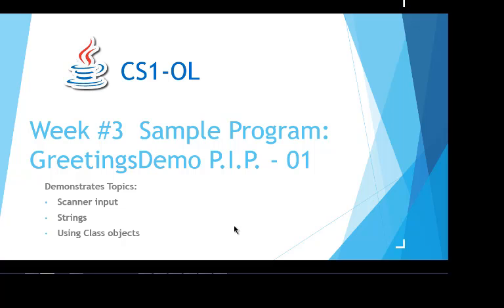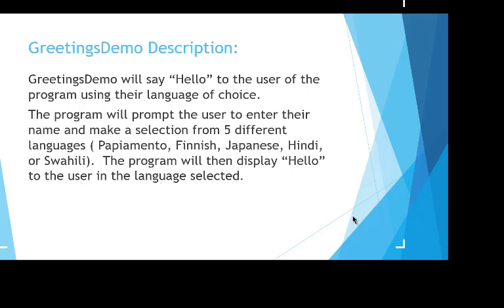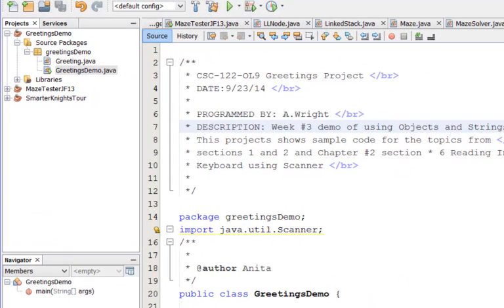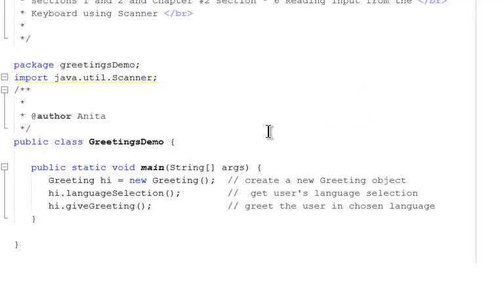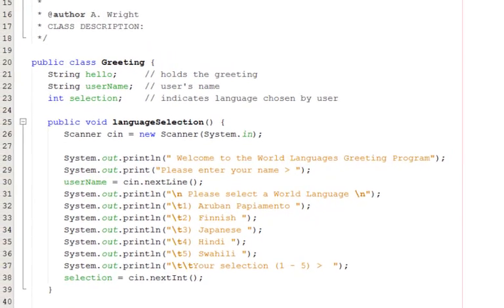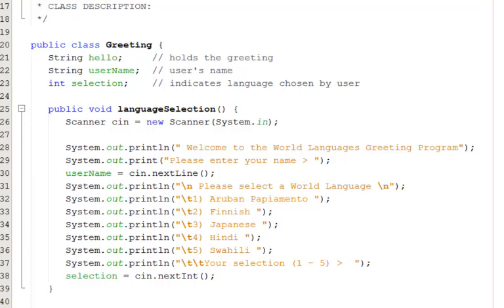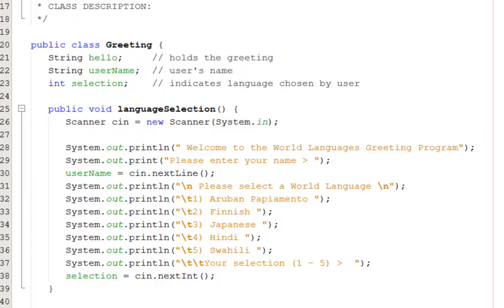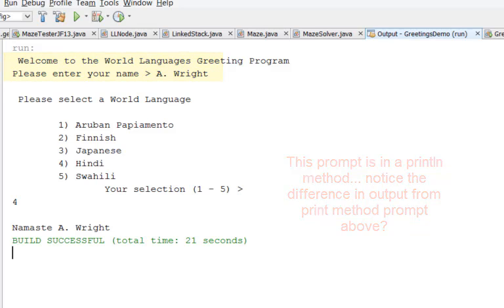PIP GreetingsDemo01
Creating and Using a Simple Java Class object
CSC-122 (CS1) week #3